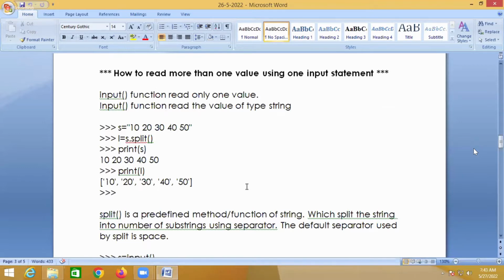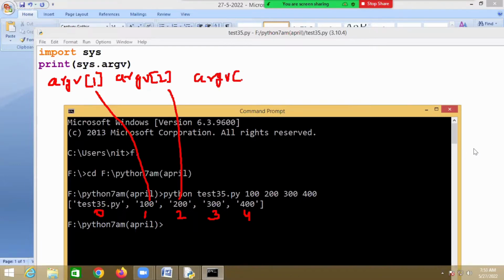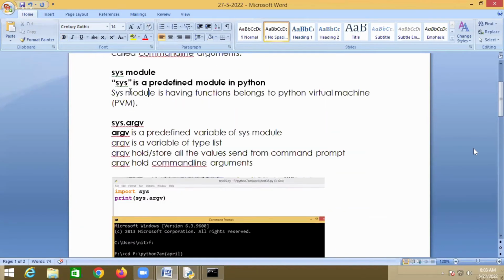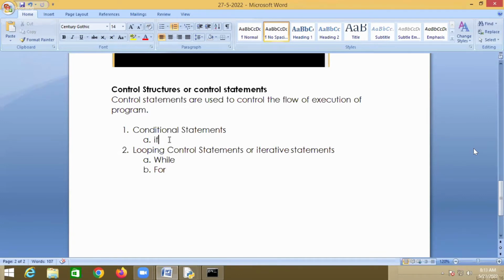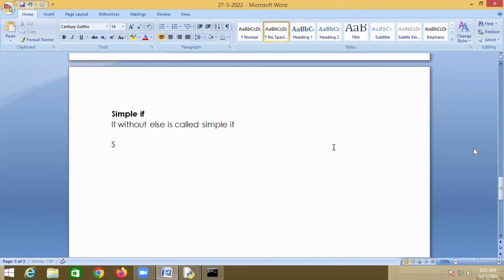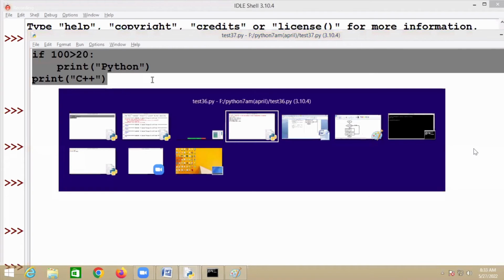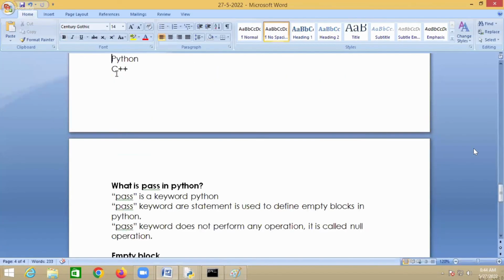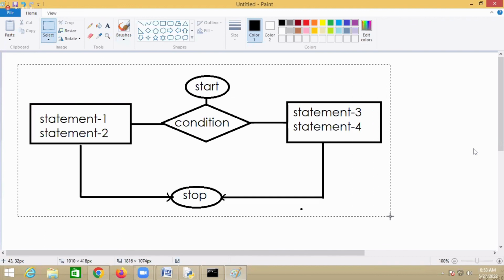python class | command line arguments